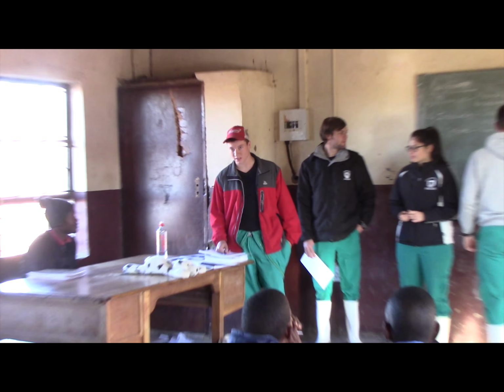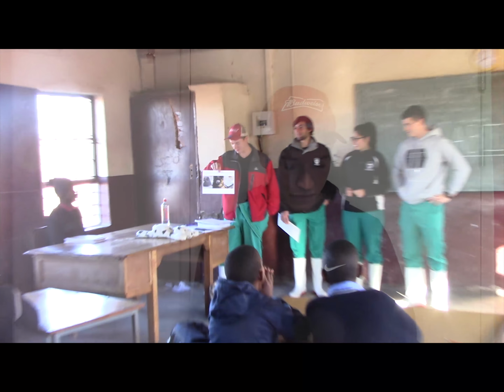VPL 300 - Group 26 (Report on community engagement project)